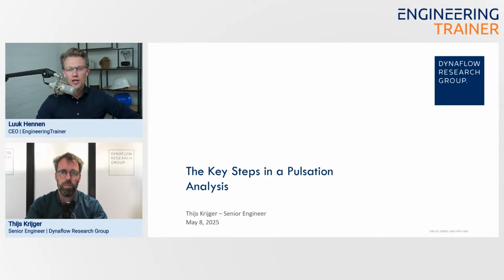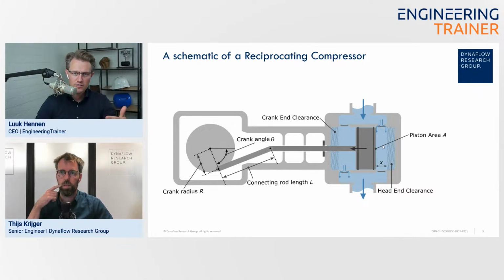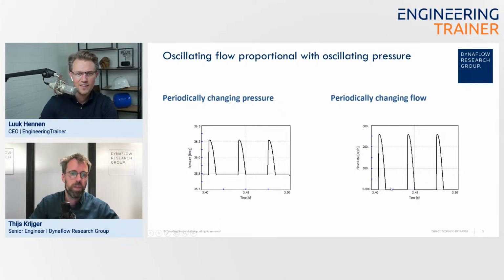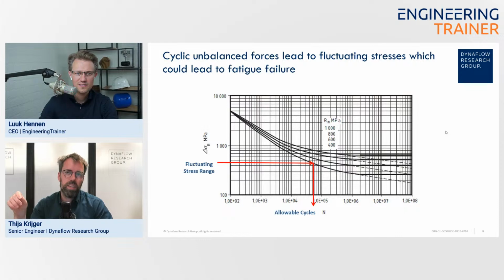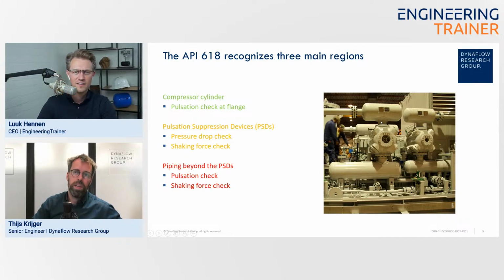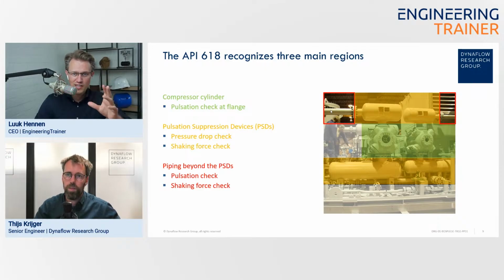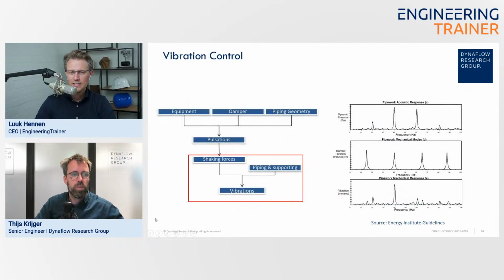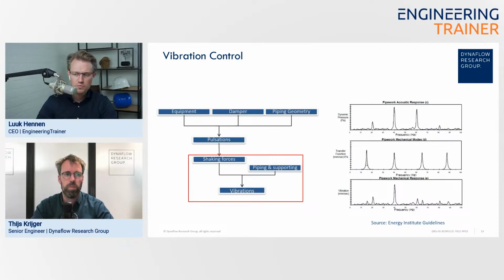ET-TV #19 - The Key Steps in a Pulsation Analysis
Welcome to our session on The Key Steps in a Pulsation Analysis!

Pulsation analysis plays a vital role in ensuring reliable piping systems connected to reciprocating compressors and pumps. But what are the key steps involved—and how do industry standards guide this process?

In this episode of EngineeringTrainer TV, CEO Luuk Hennen talks with Thijs Krijger from Dynaflow Research Group to explore:

✅ The fundamentals of pulsation analysis
✅ How to approach it using API 618 and API 674
✅ Common challenges and best practices from the field

About EngineeringTrainer:

At EngineeringTrainer, we are committed to supporting engineers' growth through practical online engineering courses. In collaboration with industry experts, we deliver valuable, relevant content that helps engineers and businesses stay ahead of the curve.

Our e-learning platform offers professionals the opportunity to learn at their own pace, anytime and anywhere. We focus on making learning flexible, practical, and impactful for real-world results. Whether you're looking to upskill, solve complex challenges with your team, or stay competitive—EngineeringTrainer is your partner in achieving engineering excellence.
Engineer your growth, learn for tomorrow!